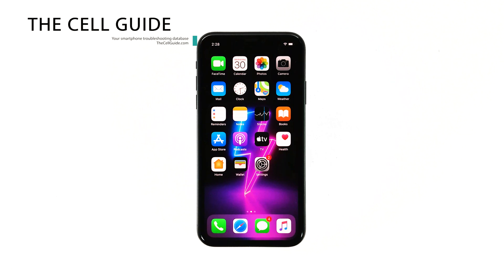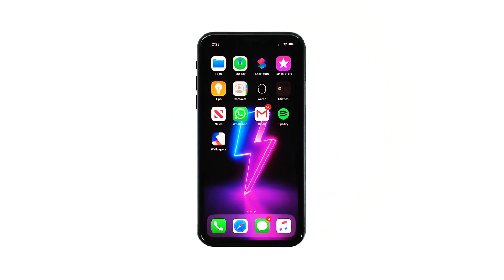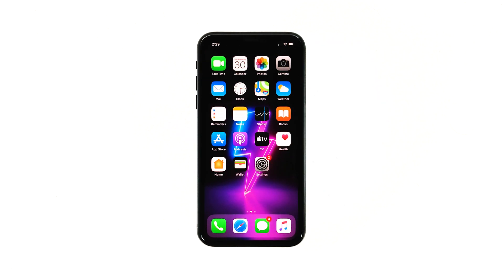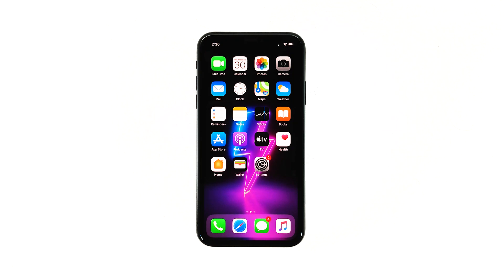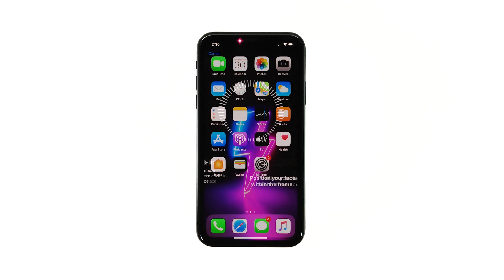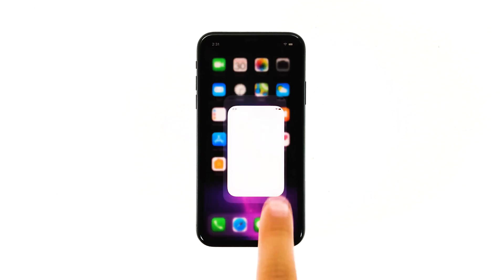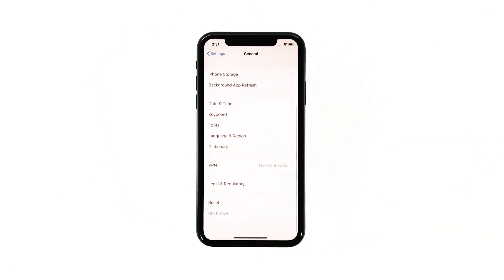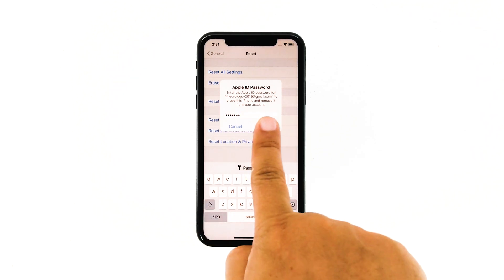How to fix Face ID not working after iOS 13 on iPhone XS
The better way of preventing unauthorized access on your iPhone XS, or any iPhone for that matter, is by setting up a Face ID. This feature is not only designed to securely unlock your phone screen and sign into different apps, but also avoid unauthorized purchases on Apple Store, iTunes and other market places. This facial recognition system is also more convenient than the previous Touch ID as you can right away sign in to apps, do purchases, or unlock your phone screen by simply facing your iPhone’s front camera.